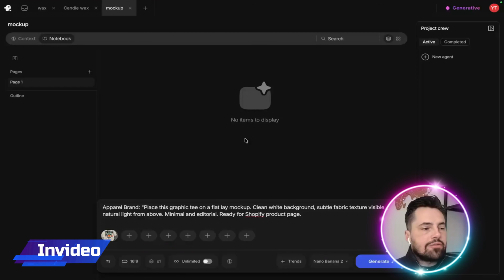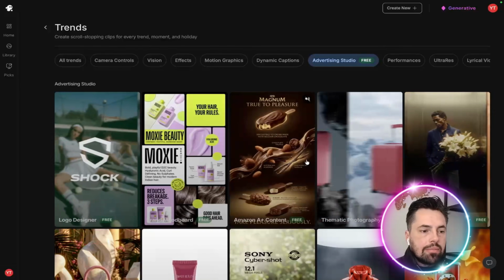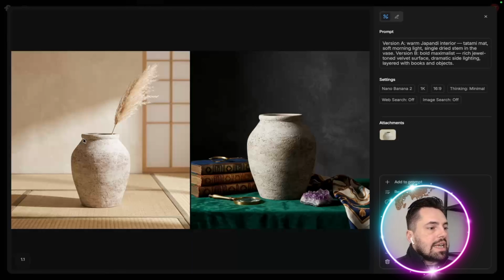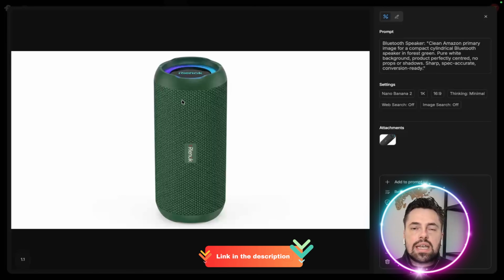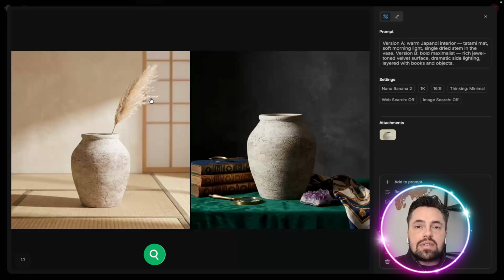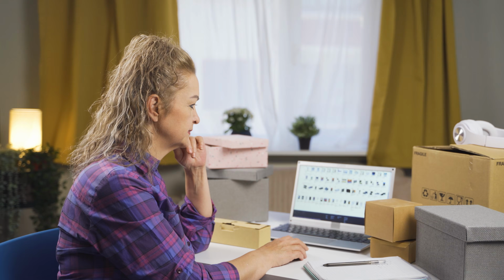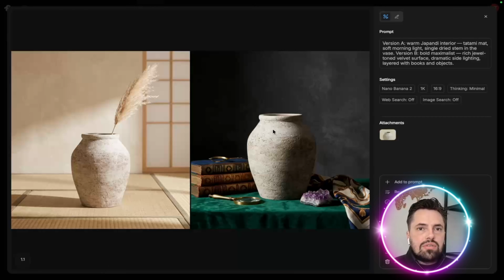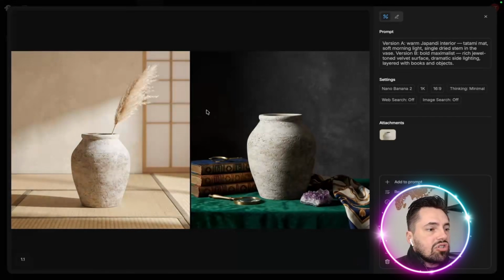AI Ad Creatives (New Guide 2026)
AI Ad Creatives are transforming how e-commerce brands design product mockups and marketing visuals.

This comprehensive guide demonstrates how to utilize AI Ad Creatives to transform standard supplier images into professional product mockups. By utilizing sophisticated processes within InVideo's Advertising Studio, you can generate visuals that can improve your brand's aesthetic and market appeal.

Learn the step-by-step strategy for implementing AI Ad Creatives across your Shopify or Amazon listings to drive engagement. We analyze how this educational framework modernizes traditional photography workflows, allowing for content and consistent portfolio without the need for extensive equipment or complex manual editing.

CHAPTERS:
00:00 - Intro
00:45 - Product Photography Issues
01:50 - Creating AI Mockups
03:15 - Advertising Studio Review
04:40 - Scaling E-commerce Visuals
05:40 - Final Verdict